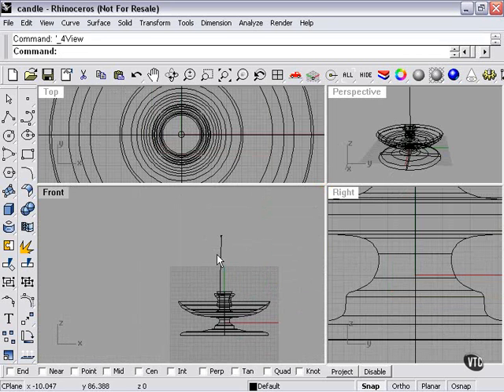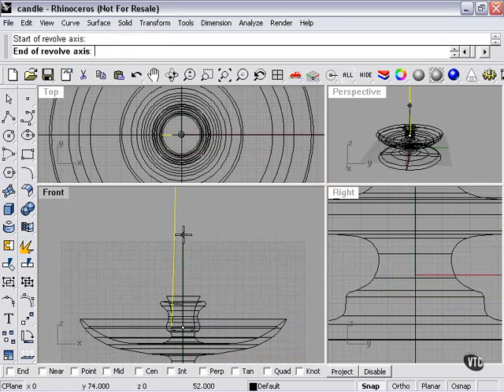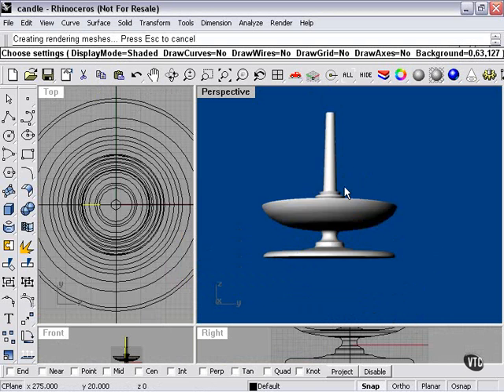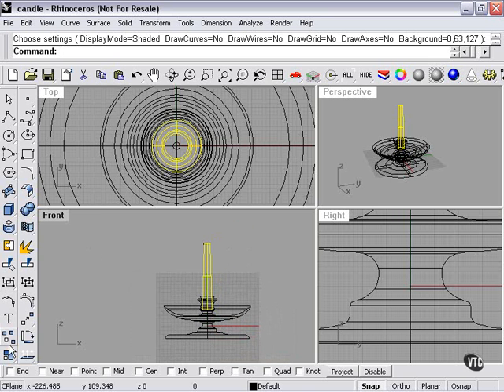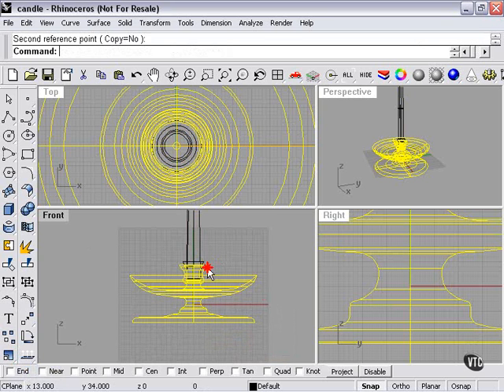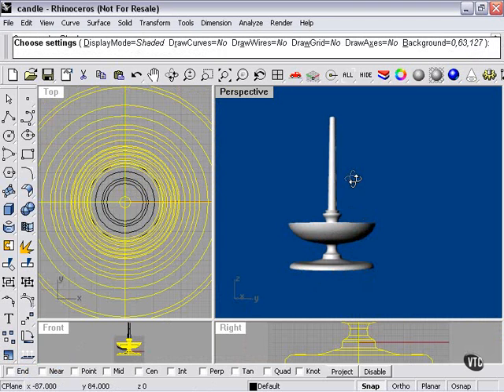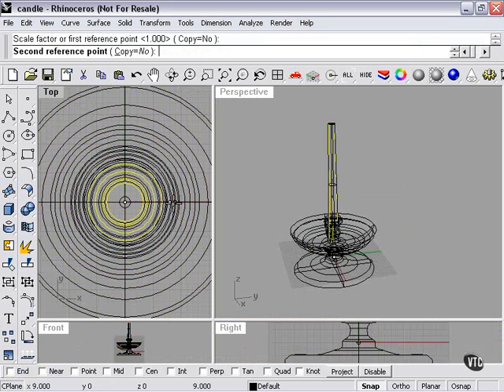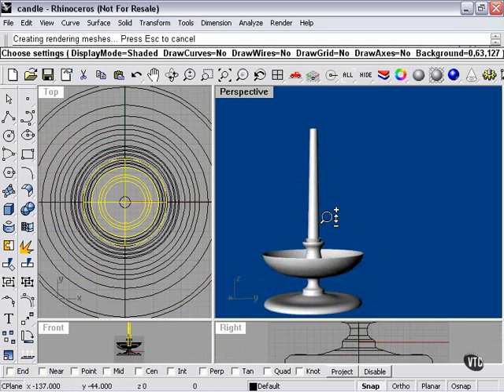Learning Rhino---Making the Candle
Learning Rhinoceros.3D ---Making the Candle